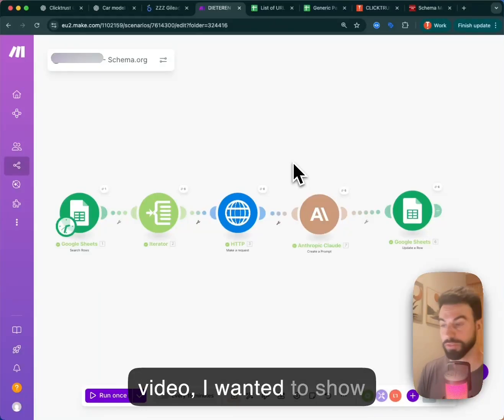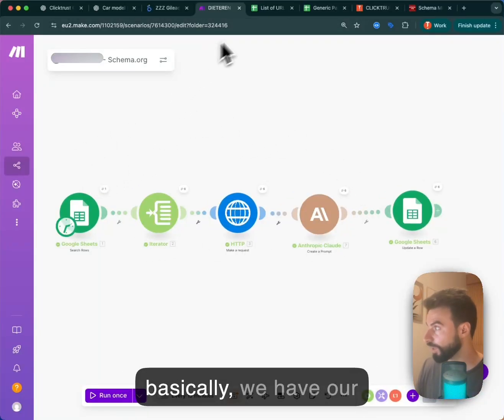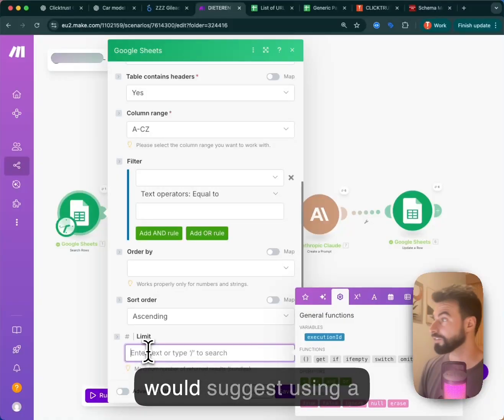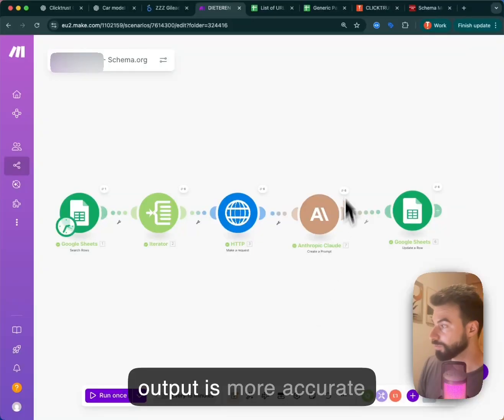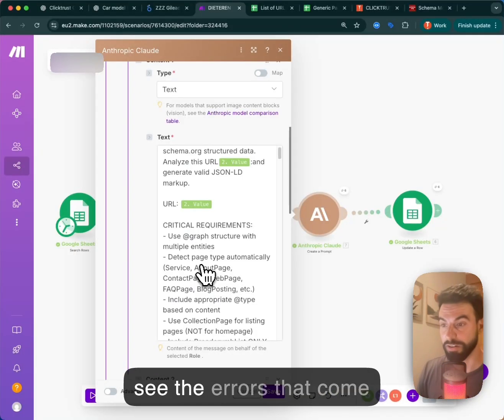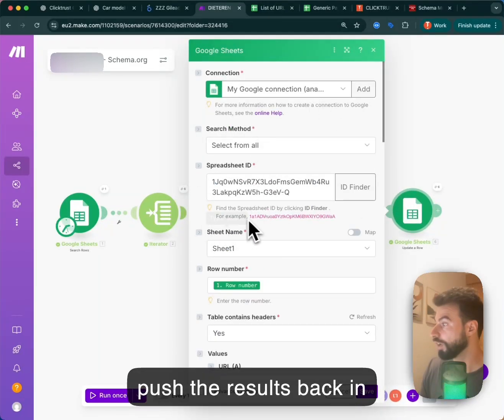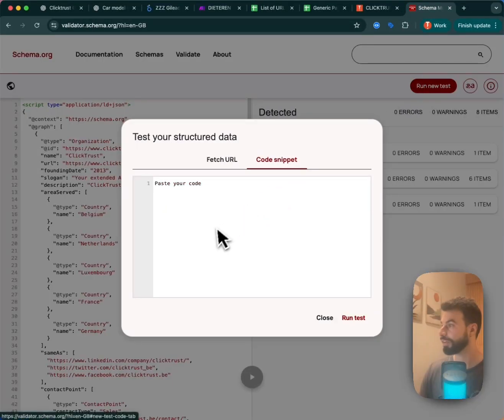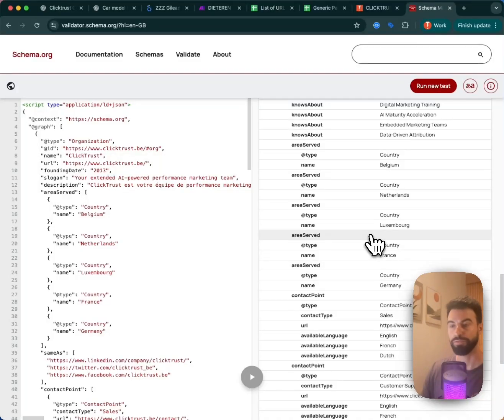Automate Structured Data Creation with AI & Make.com | SEO Automation Tutorial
We, at Clicktrust, help brands scale with performance marketing, combining SEO, PPC, and AI-driven strategies built for search engines and generative AI platforms.

If you’re interested in AI training for SEO and PPC.

If you're tired of manually creating structured data or getting inconsistent results from ChatGPT, this automation will save you hours and boost your SEO performance.

✅ What You’ll Learn:

Why structured data is important for SEO and AI understanding
How to set up a Make.com scenario using Google Sheets, HTTP GET, and Claude AI
Tips for crafting the perfect AI prompt for clean schema markup
How to validate your output using the Schema.org validator

🛠 Tools used in this tutorial:

Claude AI (by Anthropic)
Google Sheets
Schema.org Validator